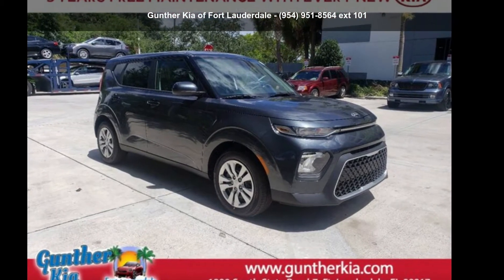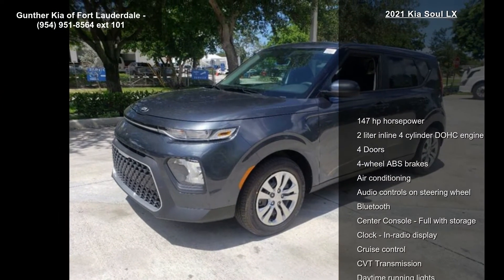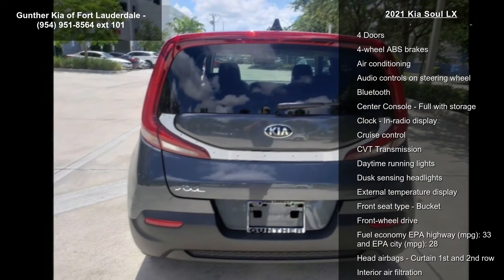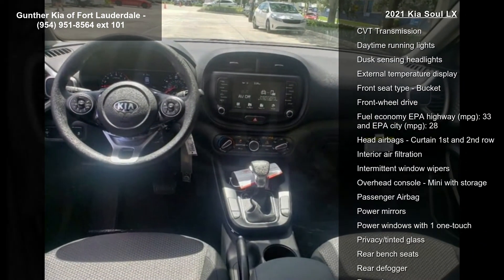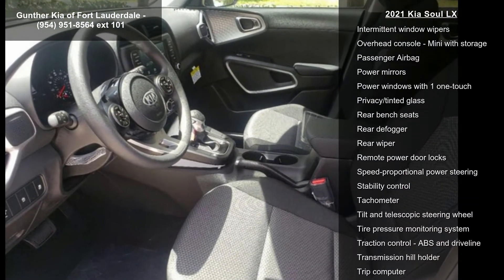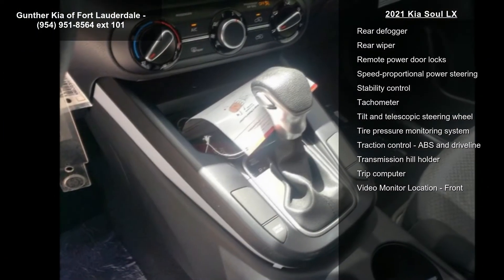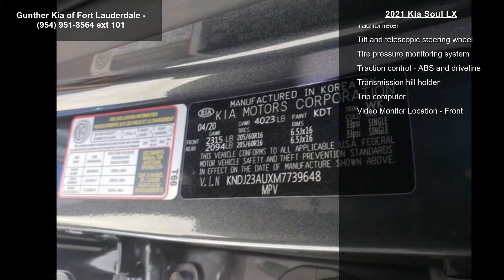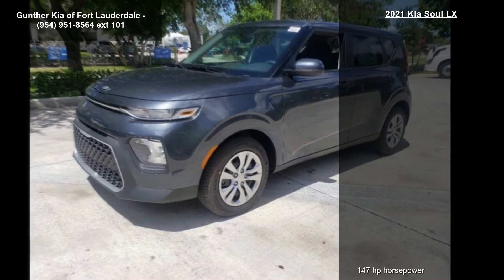2021 Kia Soul LX